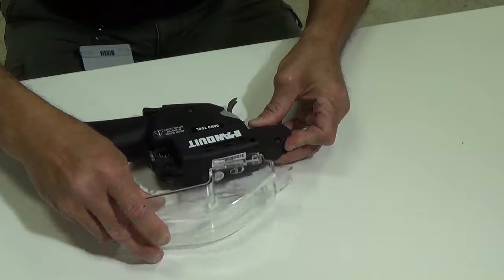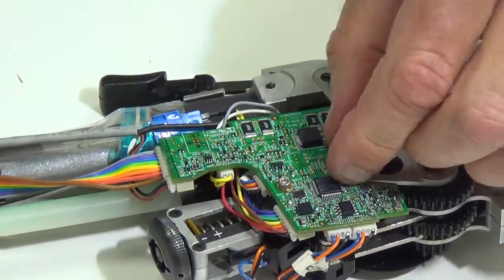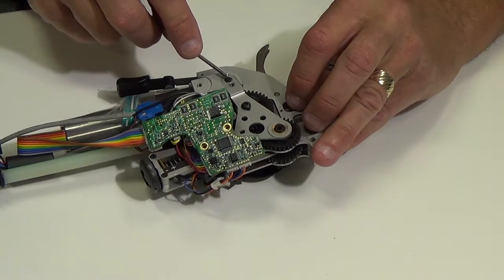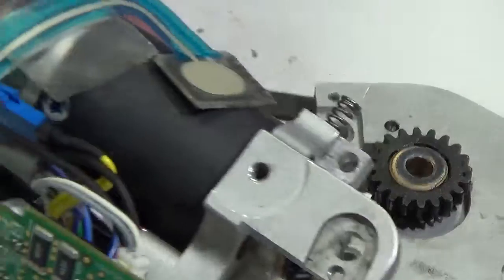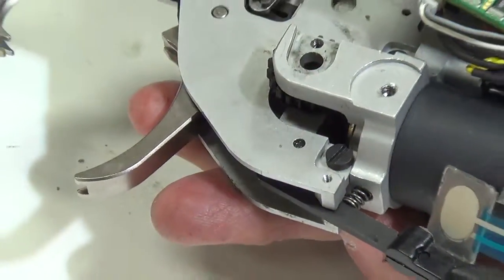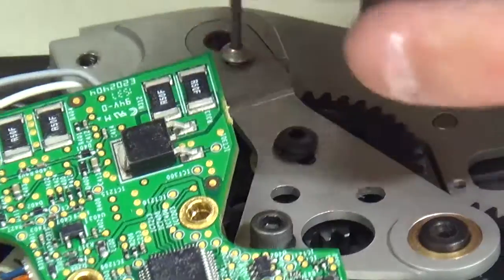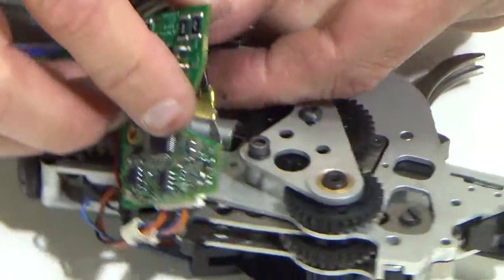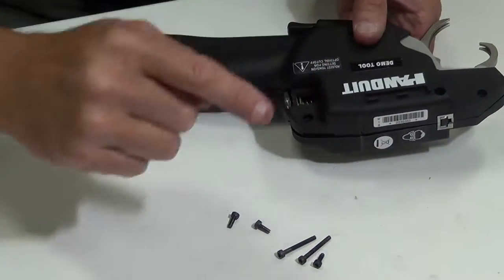PAT4.0 DIY Video - Tool Head - Bevel Spur Gear Replacement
This video instructs on how to replace the Bevel Spur Gear component on the Panduit PAT4.0 automatic cable tie tool head.